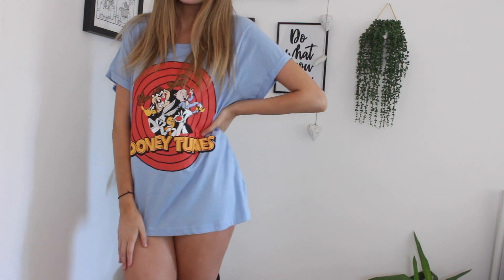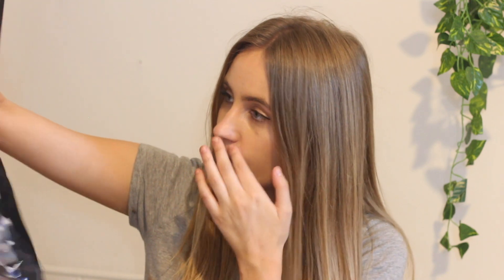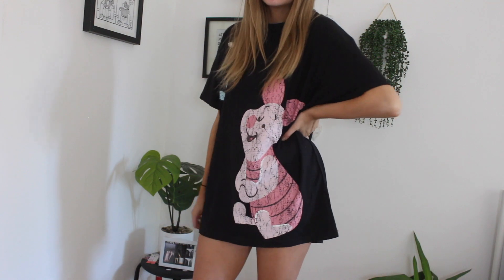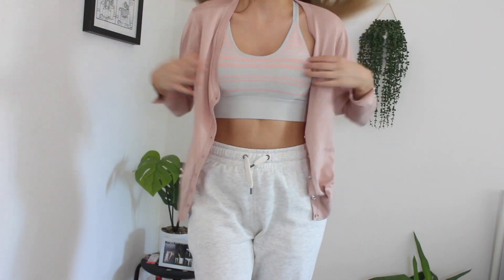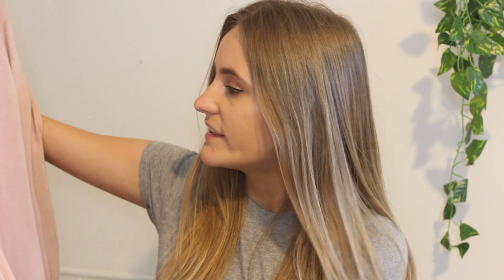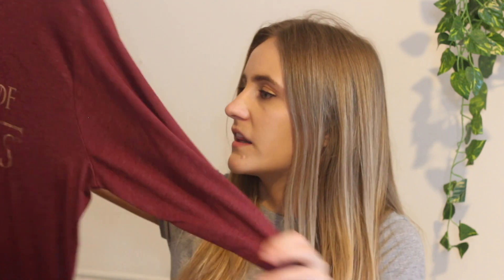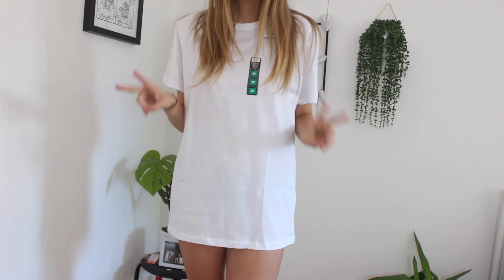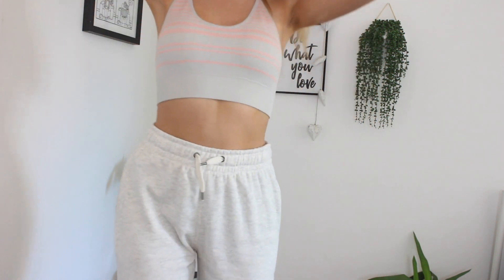PRIMARK Try On Haul *AFTER LOCKDOWN* (& Poundland Haul)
Hey guys,

It has been a hot second since weve done a primark haul and now that its reopened here we go. Please remember to stay safe if you are going out and about still!

MY LINKS !!